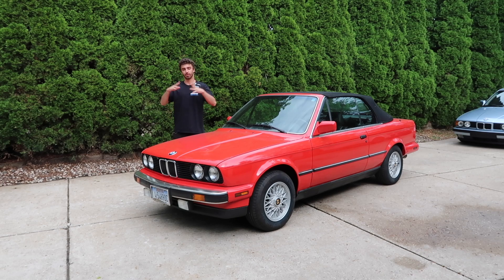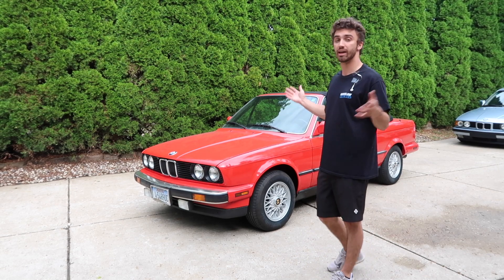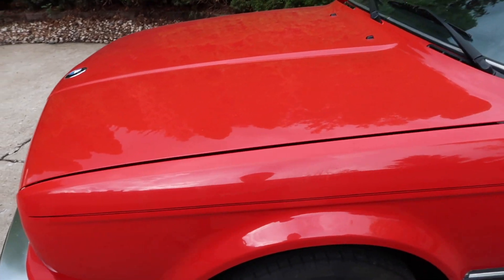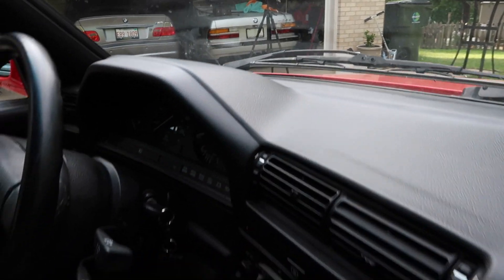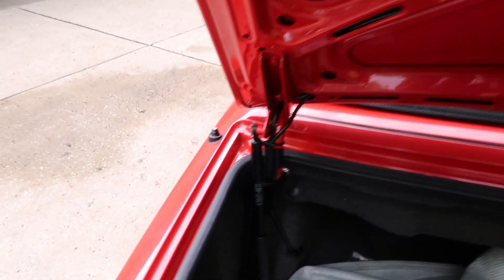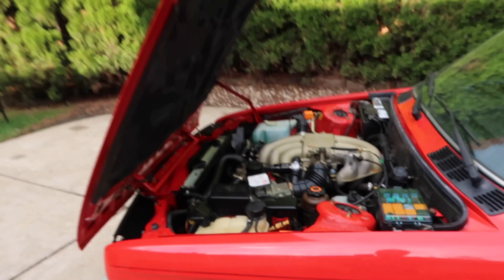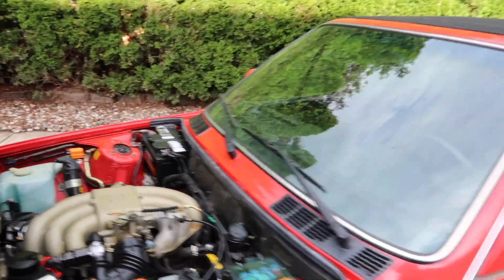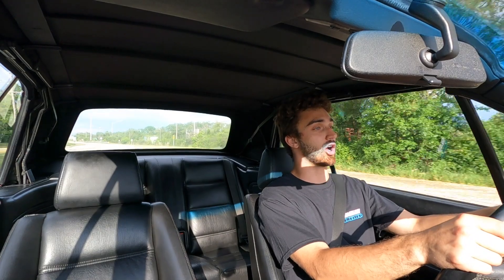I Bought the Cleanest BMW E30 Convertible I've ever seen! A True All- Original Survivor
I found what you would call a once in a lifetime classic BMW. A pristine, all original, always garage kept, one owner, BMW E30 325i Convertible. Finding something like this was just short of a dream! So lets take a look at this beautiful condition E30 Vert and later take it for a spin!